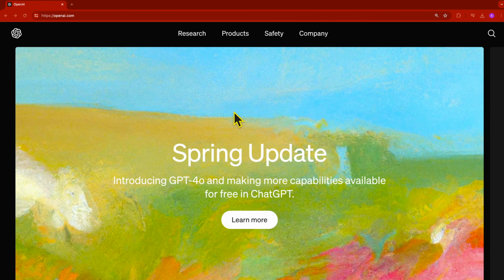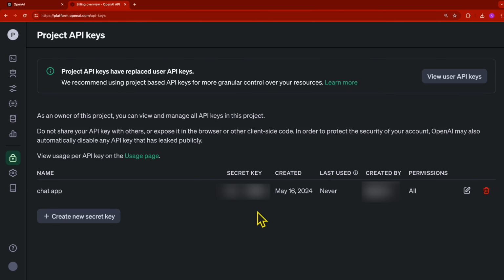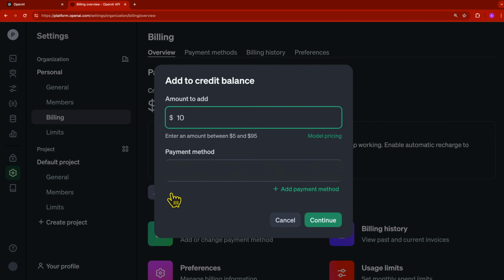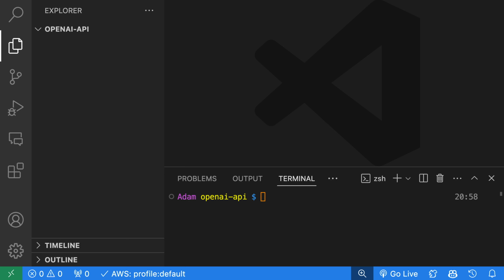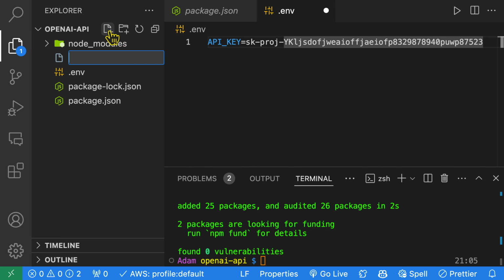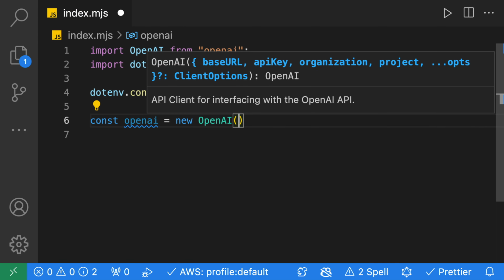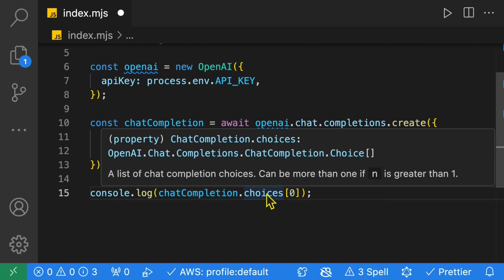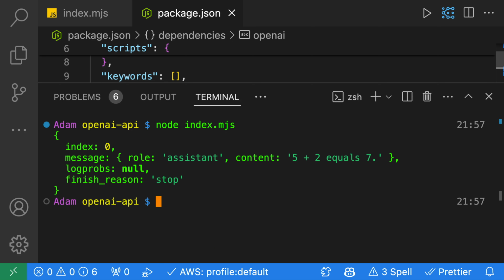How to create OpenAI ChatGPT API Key and Example Code with Node.JS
In this tutorial, you will learn how to create an OpenAI API key(ChatGPT API key) and use it in a Node.js application. With this API key, you’ll be able to interact with ChatGPT and leverage its capabilities in your projects.

With the release of GPT-4o pricing will be cheaper and request will be faster!

I will also show you how to remove the following error:

DeprecationWarning: The `punycode` module is deprecated. Please use a userland alternative instead.

Chapters:
00:00 Intro
00:07 Create API Key
01:02 Billing
01:38 Model Pricing
2:12 Node.js Code Example